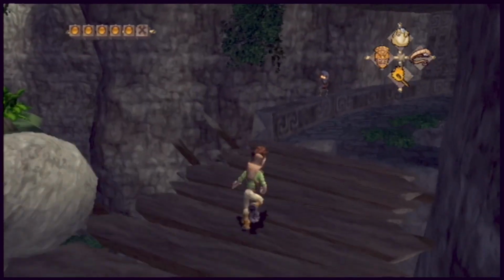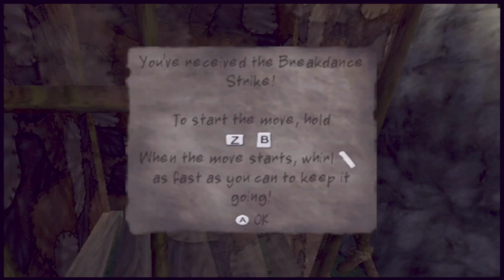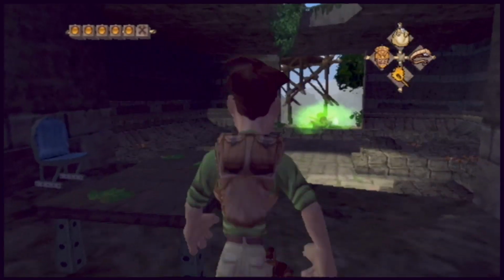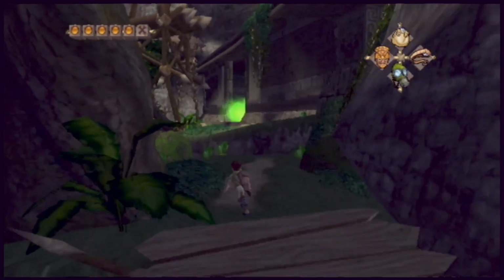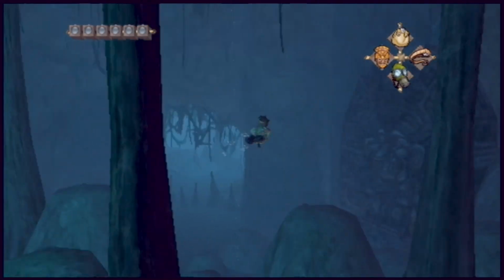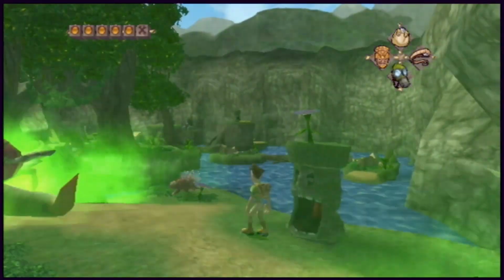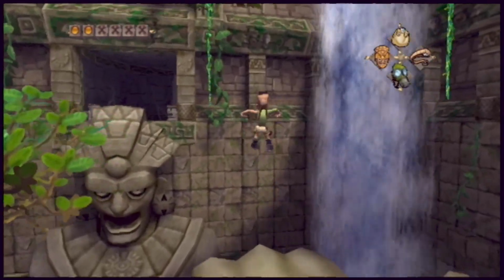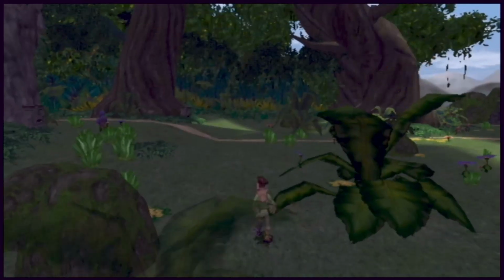Avoiding getting squished by boulders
E 6 | Clearing out the rebel hideout to get a gas mask so i can make my way up into the mountains.